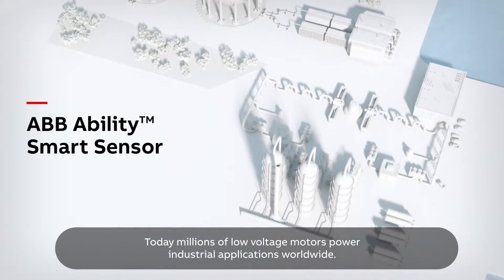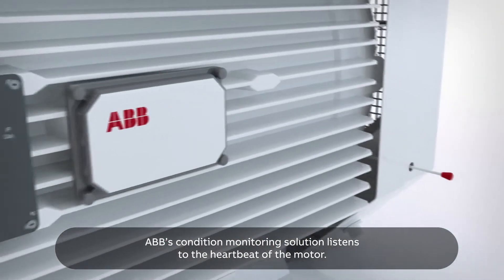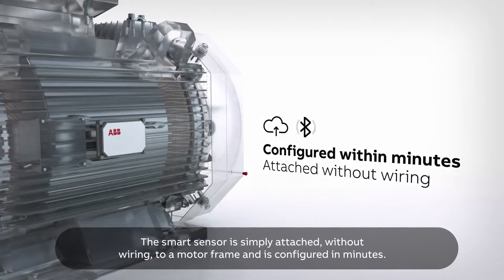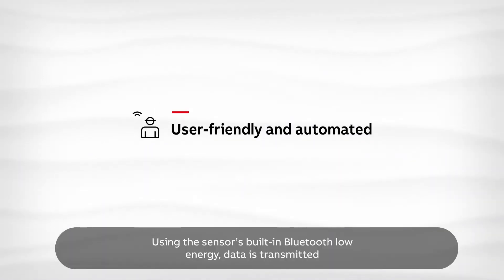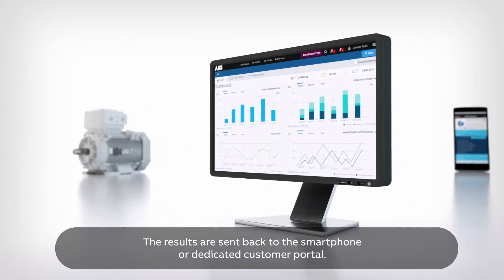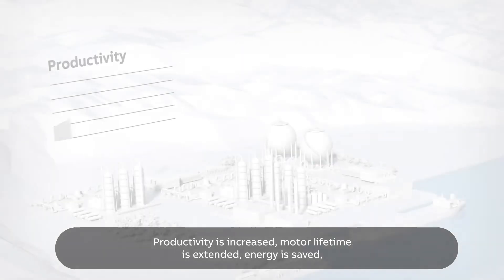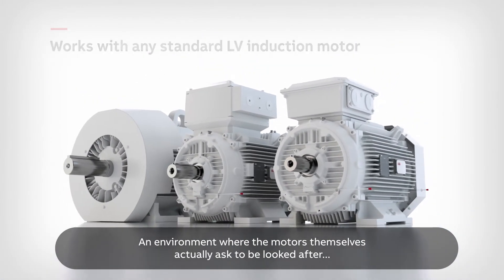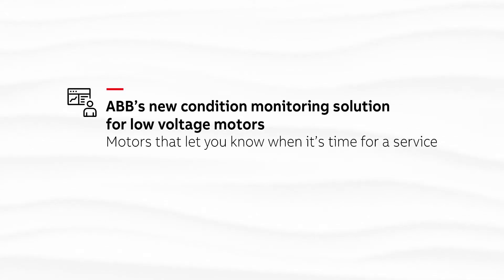ABB Smart Sensor - Condition monitoring for low voltage motors - Joining the internet of things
Condition monitoring has finally found motors at an affordable cost.

ABB's latest innovation can offer so much to any site utilising them:
-Identify inefficiencies within your system
-Uncover potential for energy savings
-Reduce risks related to operation and maintenance
-Prevent unexpected downtime
-Cut maintenance costs
-Extend equipment lifetime